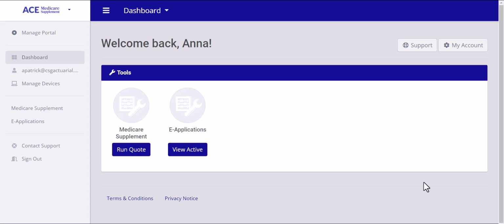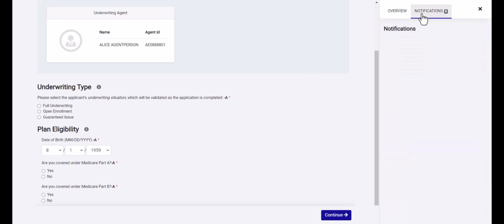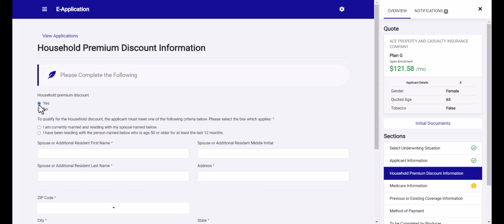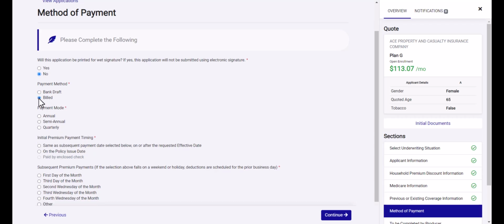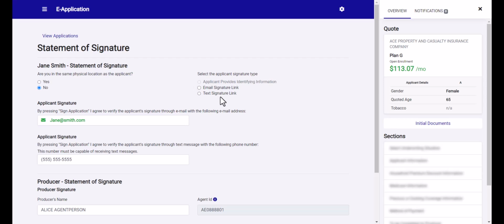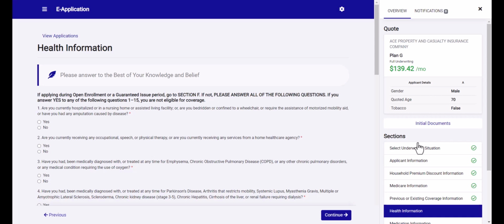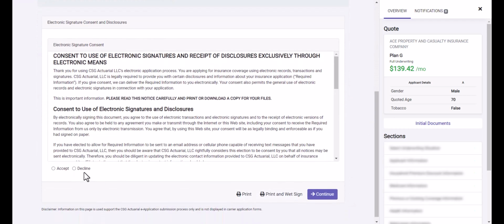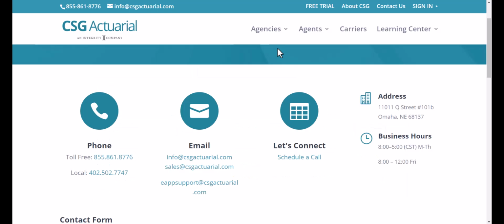ACE E-Application Tutorial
Agents will utilize the CSG Actuarial Medicare Supplement Quote and e-application platform to submit all ACE electronic applications. Agents can access the platform through the ACE portal, or on any CSG Actuarial site, including the CSG APP inside Integrity's MedicareCENTER.
Agents must be contracted with ACE to submit e-applications on the platform. This tutorial video covers how to complete an application start to finish. We will highlight key features of the application, including real-time underwriting and the multiple signature options.